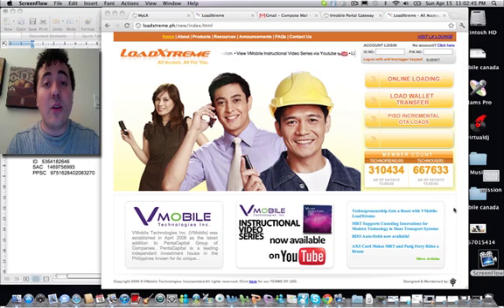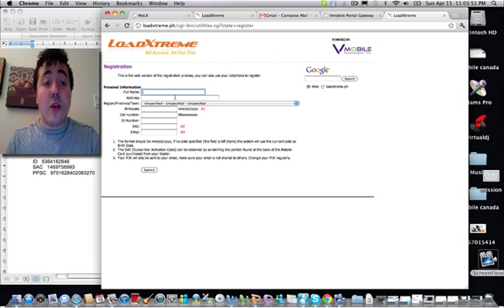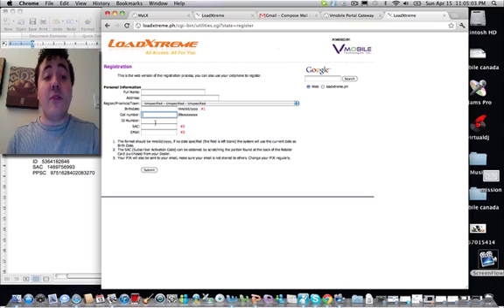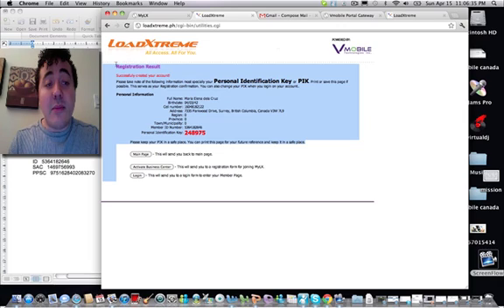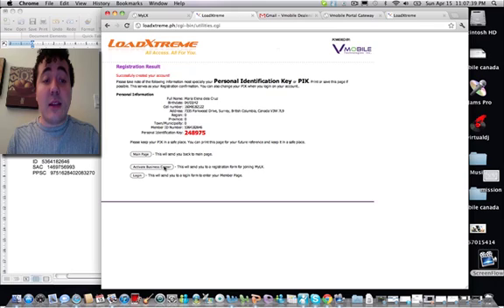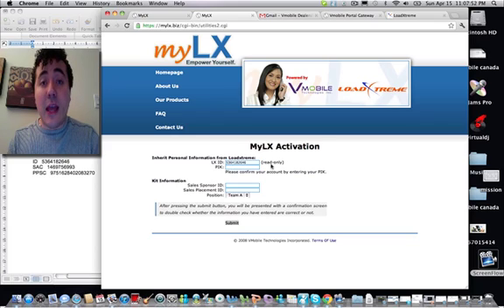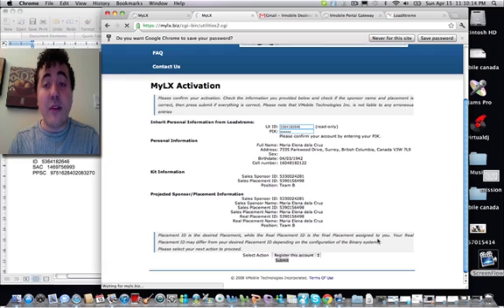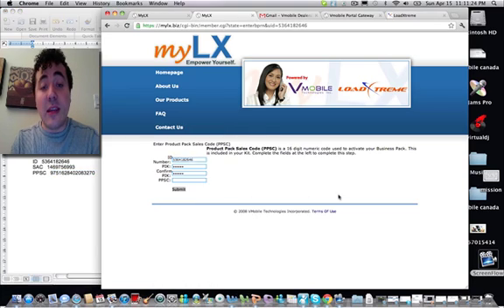Vmobile Canada - How to Register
Step #1 Send P3988 per kit (Living Abroad $100 per kit)
Step #2 - Receive ID/SAC/PPSC via Email
Step #3 - Go to LoadXtreme.ph and click no Account
Step #4 - Fill in personal details as instructed in video
Step #5 - Activate Business Centre and do Placement / Sponsor ID given to you by person who referred you
Step 6 - Double Check info
Step 7 - Activate PPSC as instructed in video